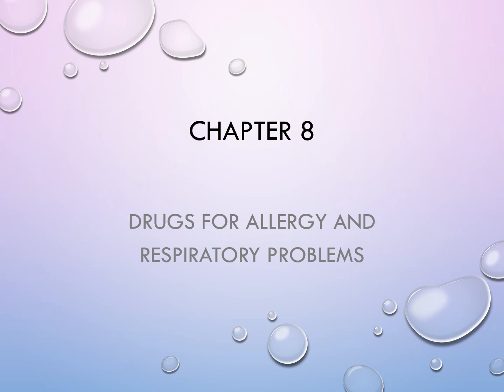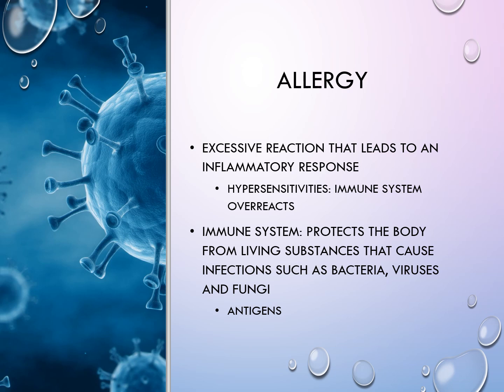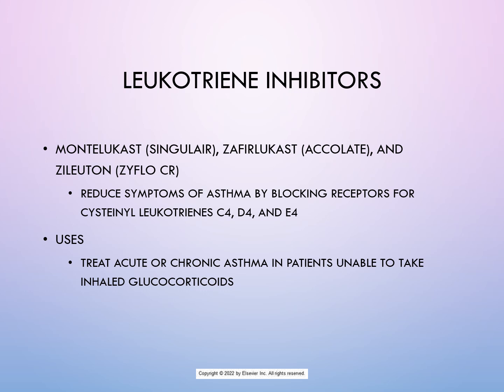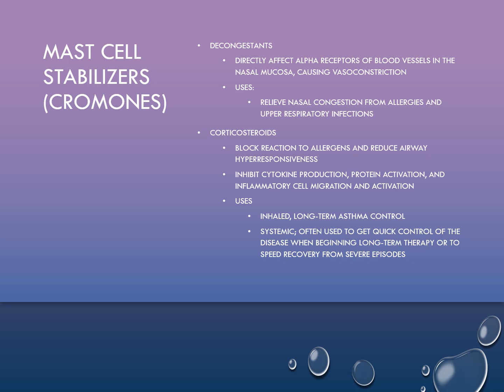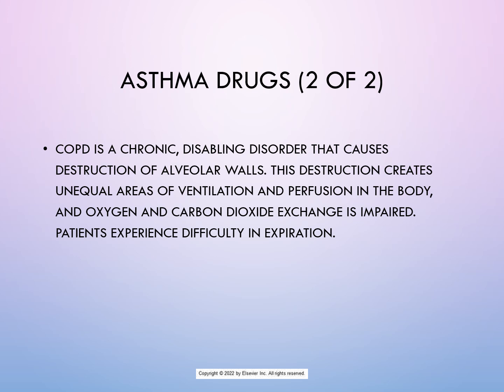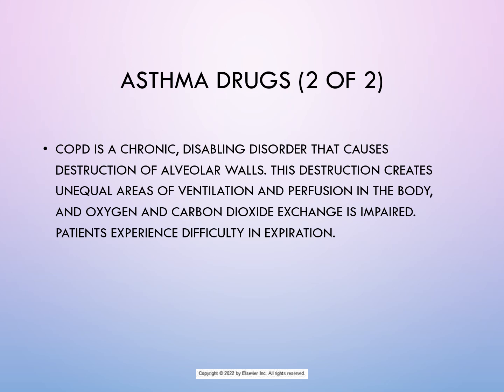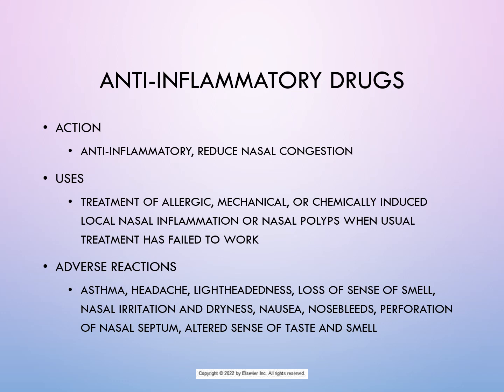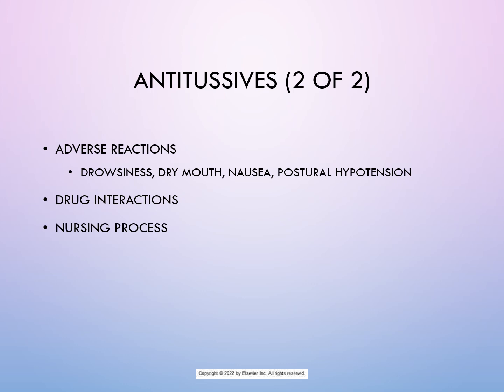Chapter 8 PPT